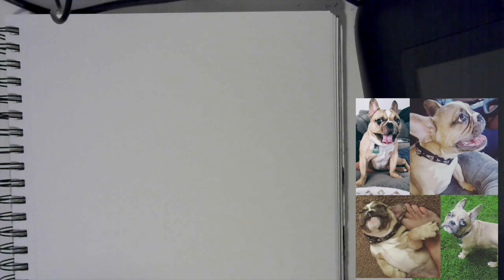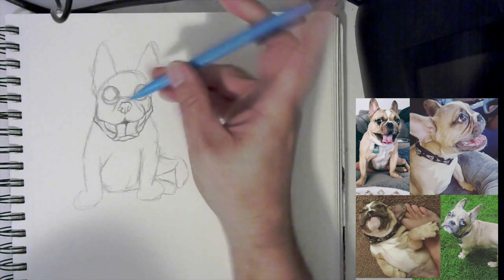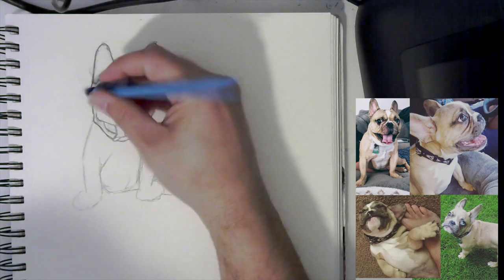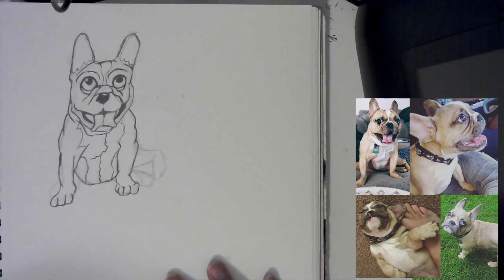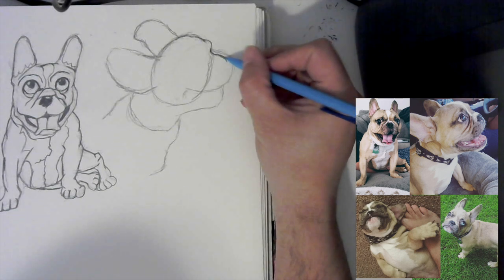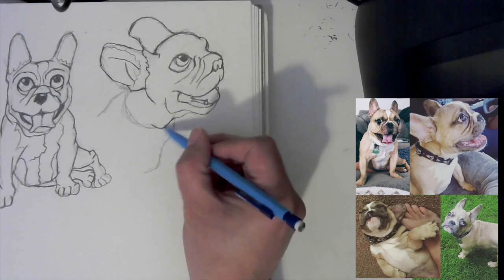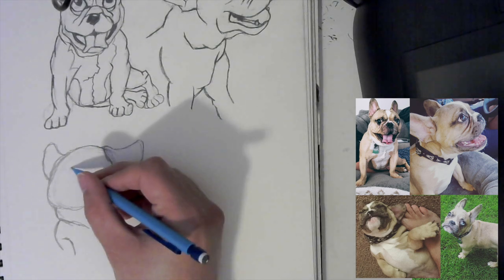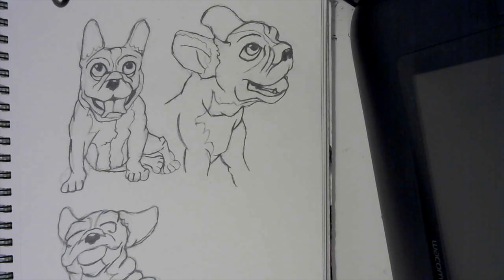Turning My Dog Into a Cartoon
In this video we will be turning my french bulldog Obi-wan into a cartoon form from a reference.